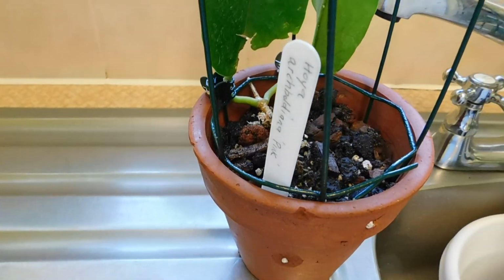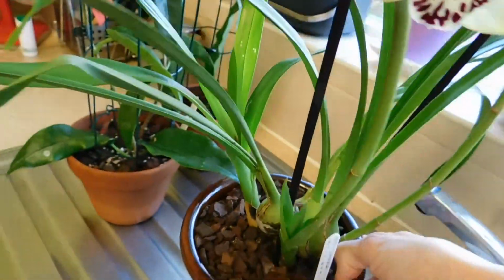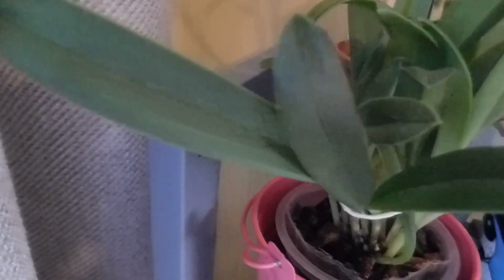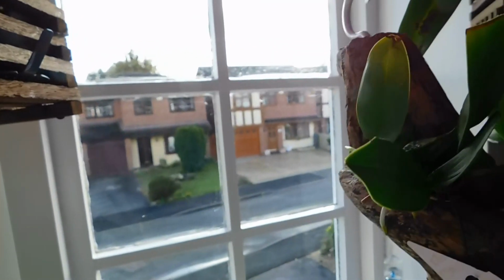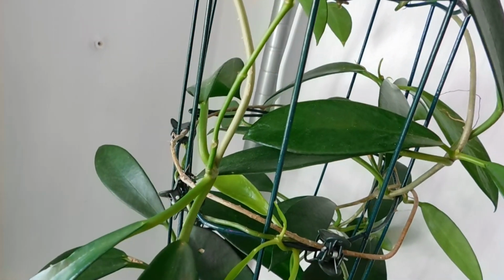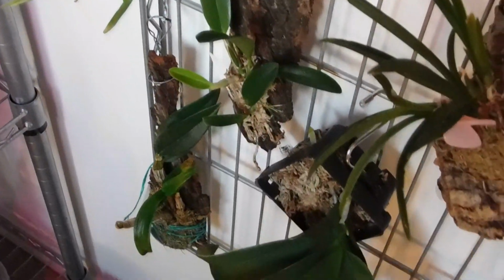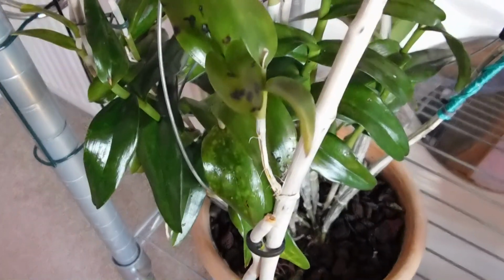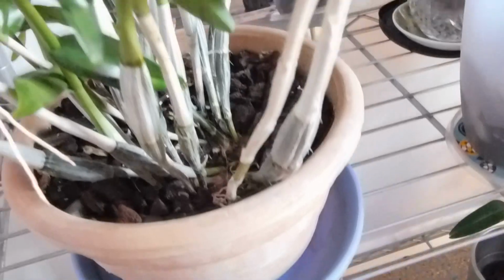Hoya potted; Cymbidium blooms; Phalaenopsis; Grow room